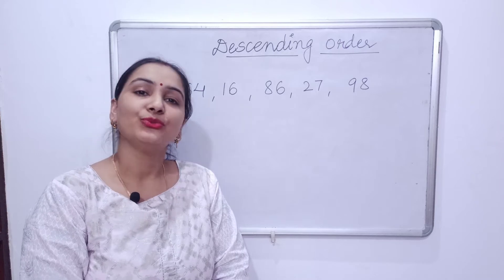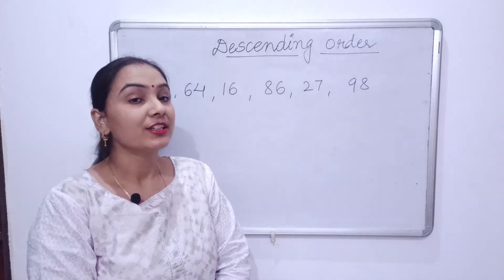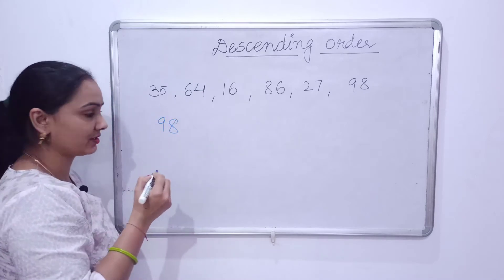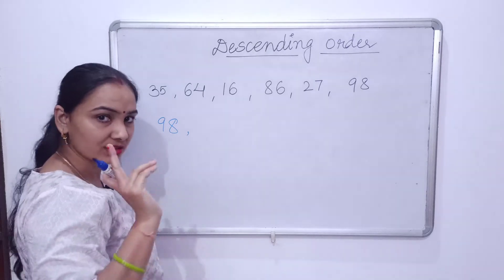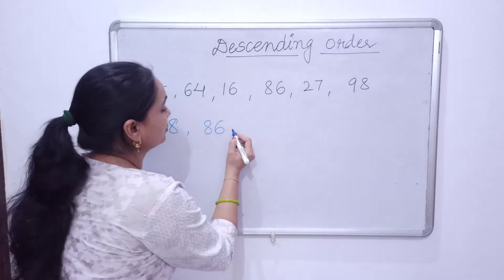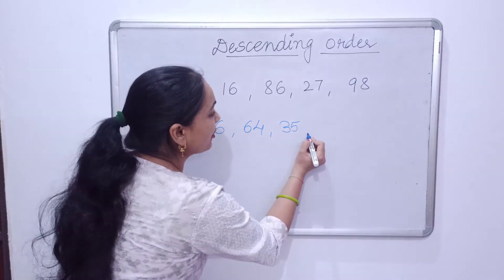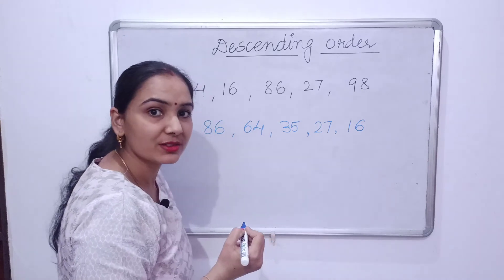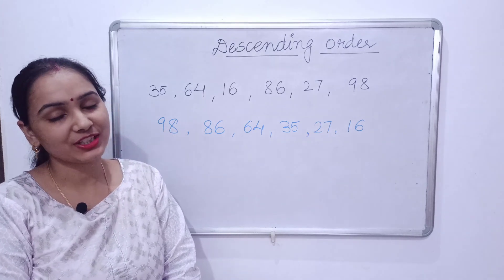Descending order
In this video, you will learn how to arrange numbers in descending order...